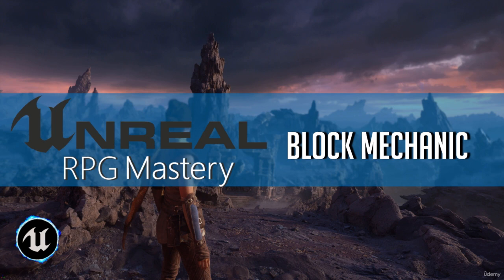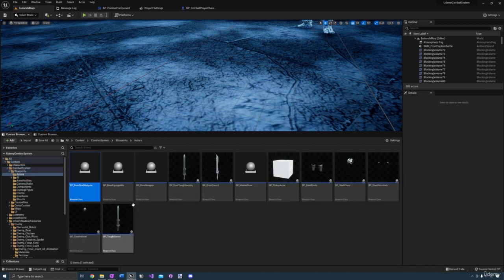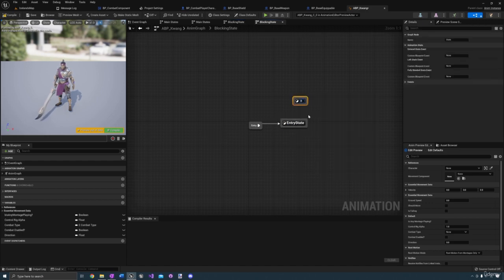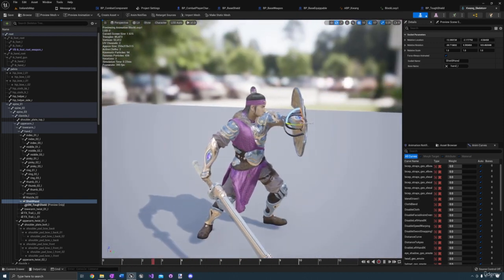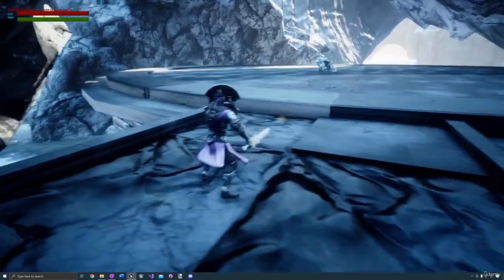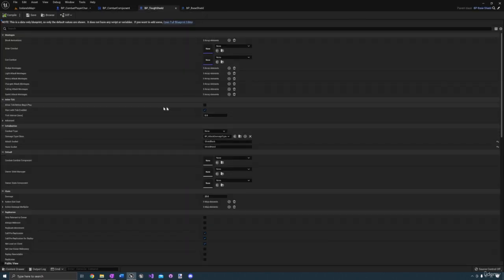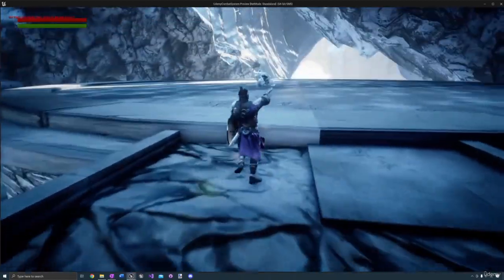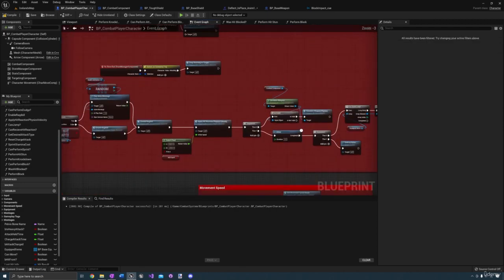46 Blocking mechanic